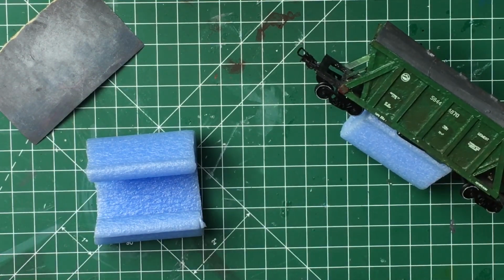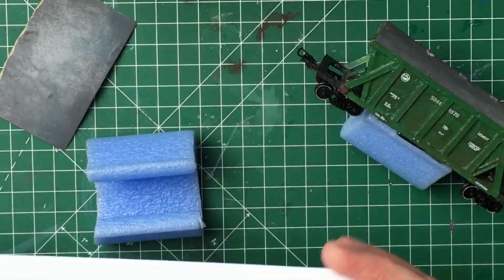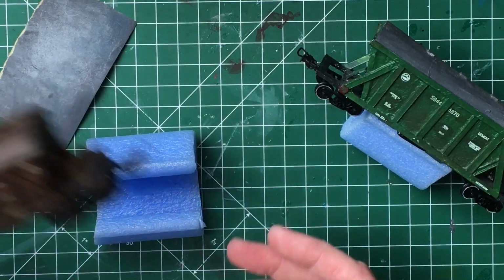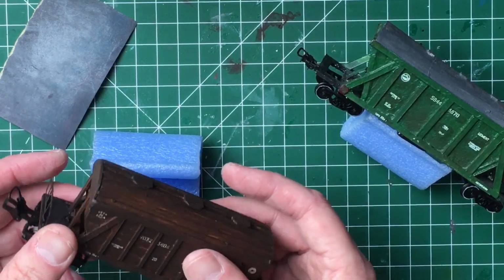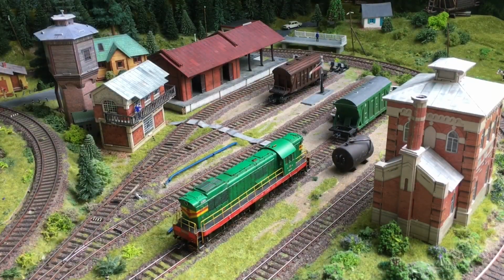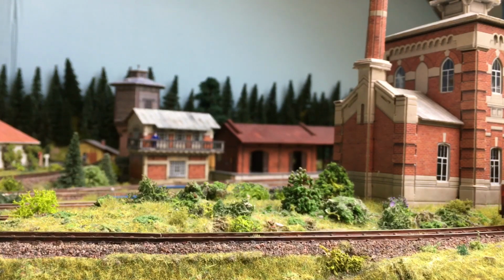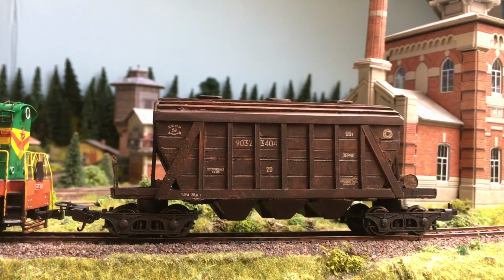Handmade hopper wagon - make it with cardboard or styrene?